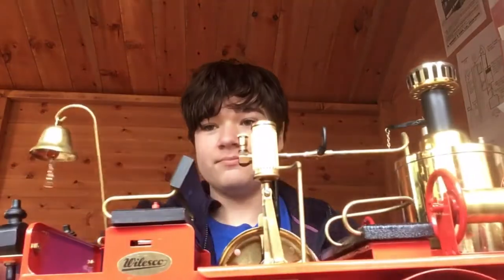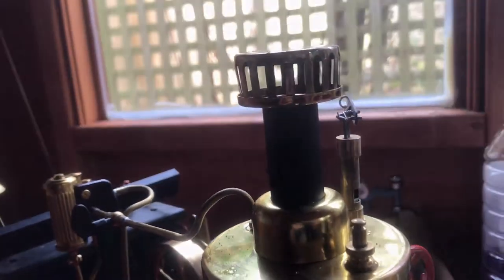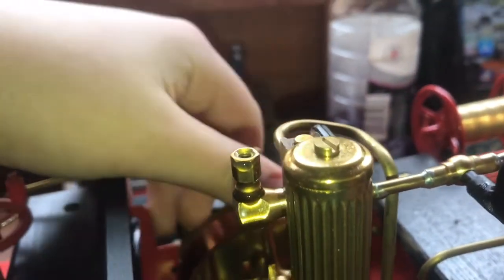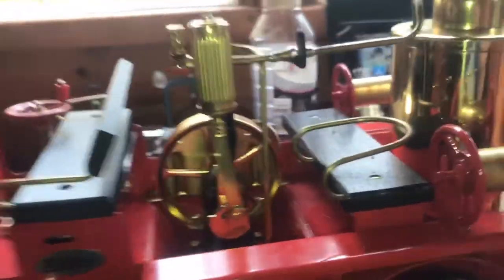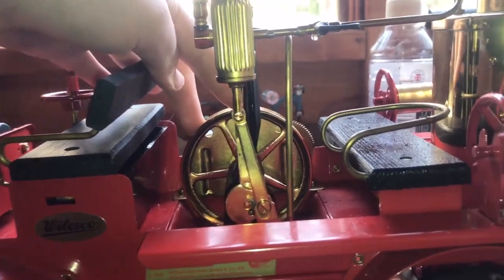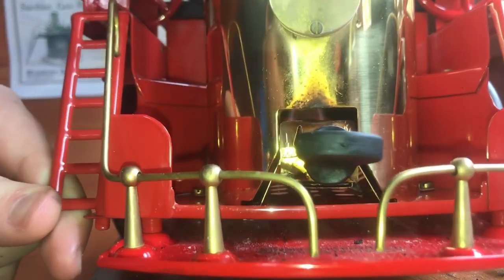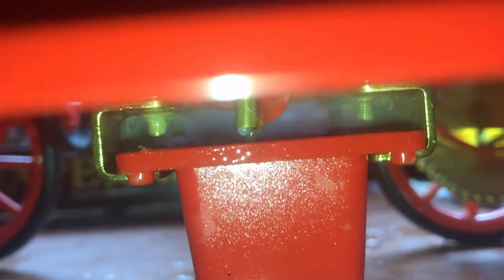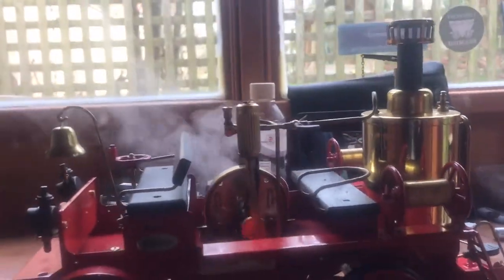How to fire, prepare, start and run a Wilesco D305 Fire Engine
PLEASE NOTE THAT THIS CHANNEL IS A PERSONAL CHANNEL AND NOT AN OFFICIAL CHANNEL FOR TEES COTTAGE PUMPING STATION

Send me your steam engine, train and old engine photos via my email which is